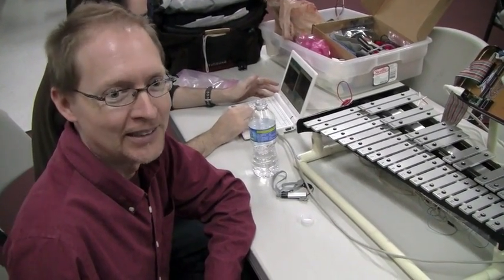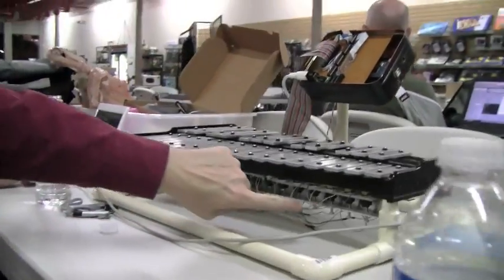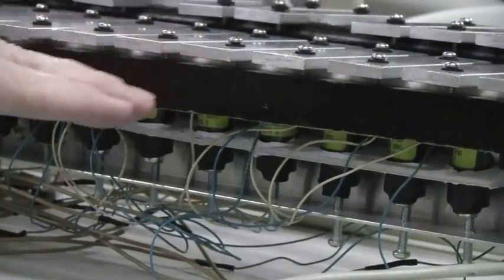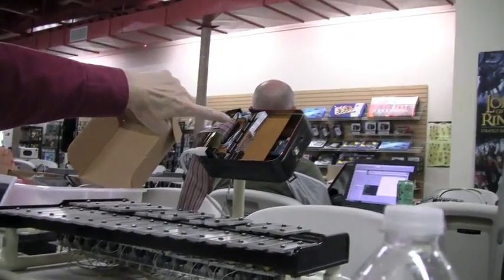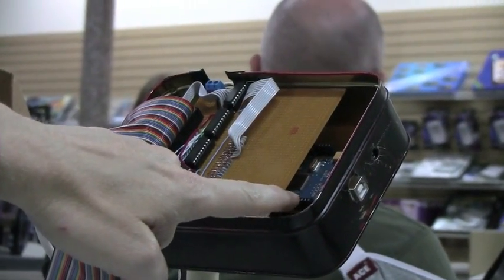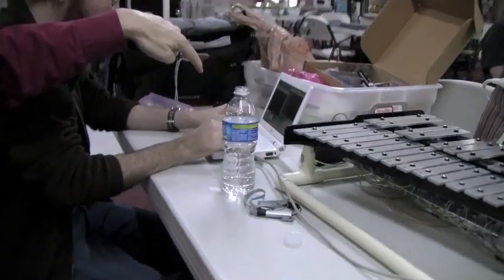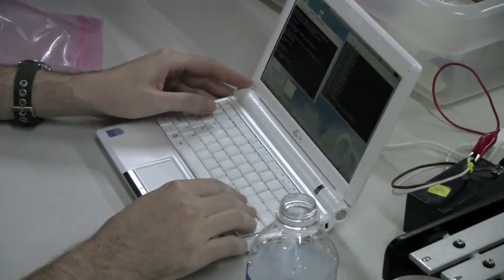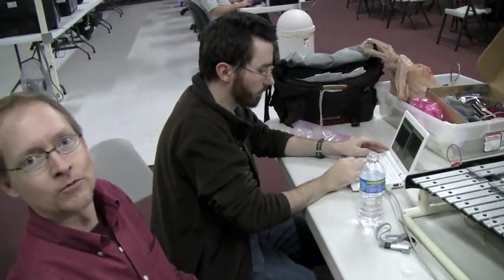DPRG Glockenspiel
Steve explains the latest progress on the Glockenspiel and Ed demos some of his algorithmic composition code. Video by Glenn Pipe. Shot at  the RBNO on 10 Nov, 2009 DPRG RBNO at XMax Games.